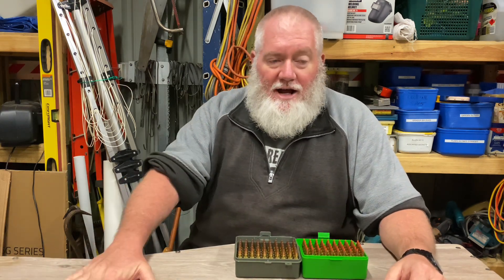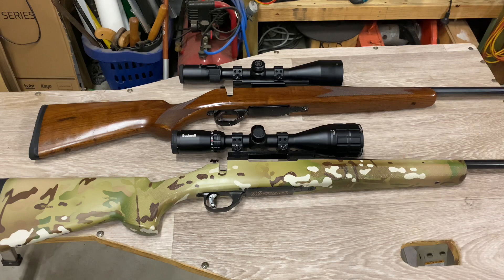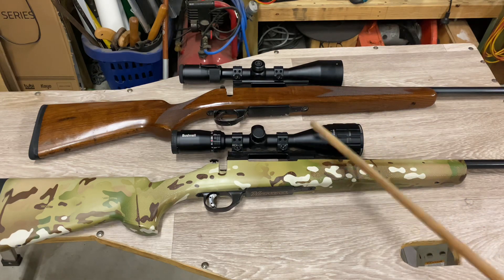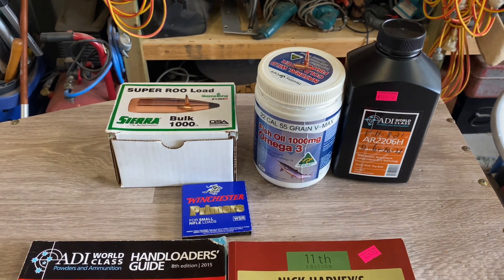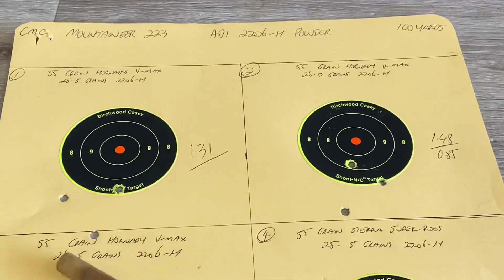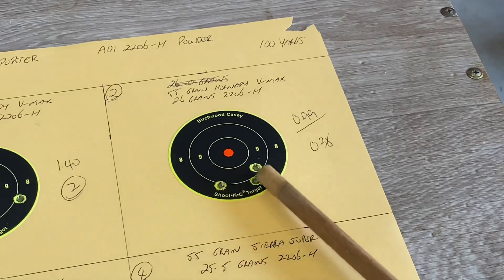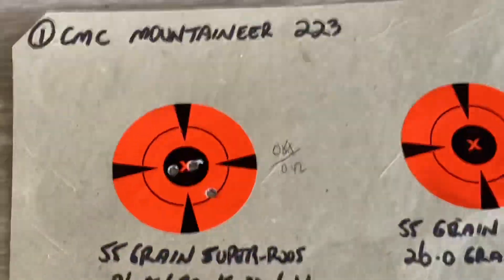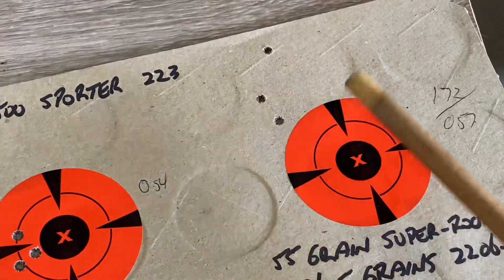223 Load Development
Load Testing And Development For The 223